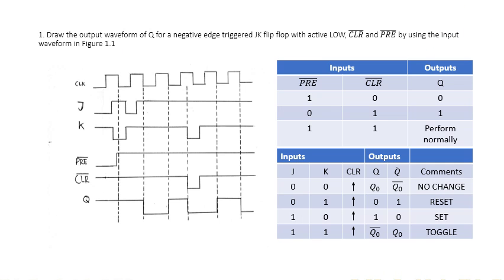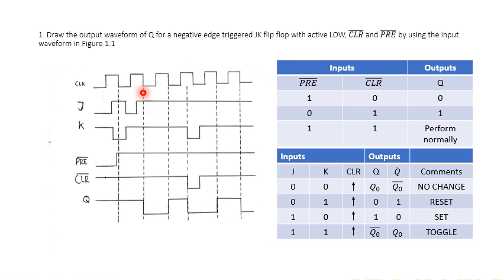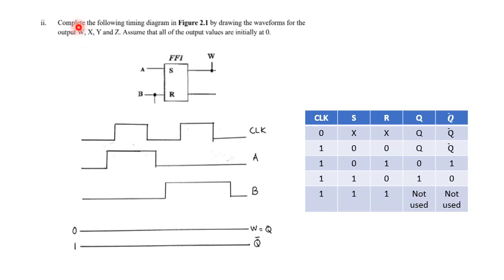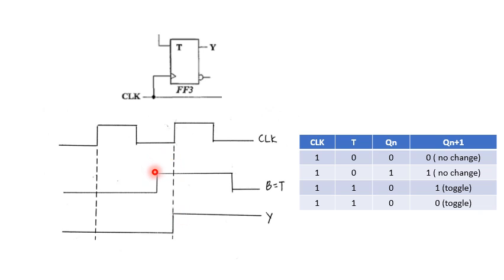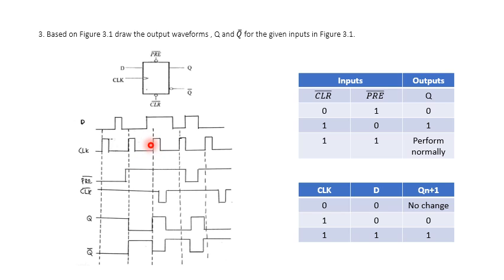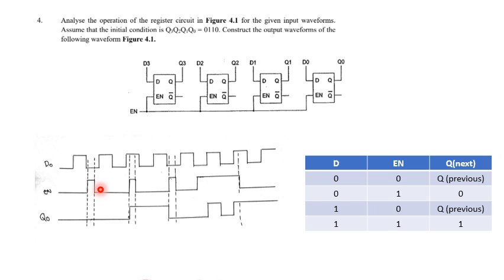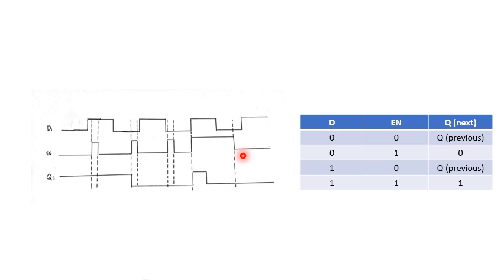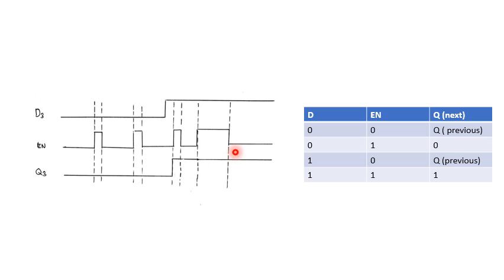assignment 3 Digital Electronic